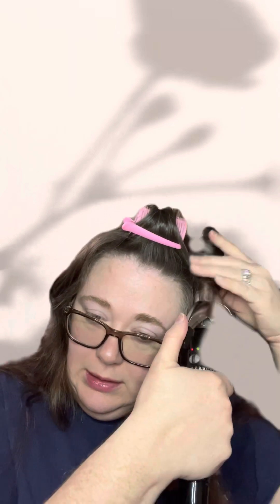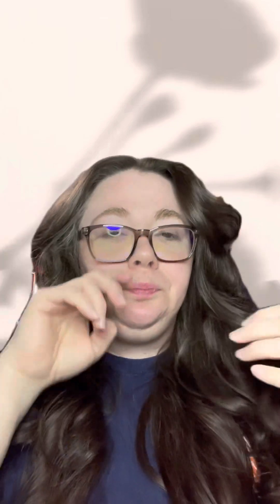Curling the hair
I was bored so I thought I would curl my hair and record it and share it with you